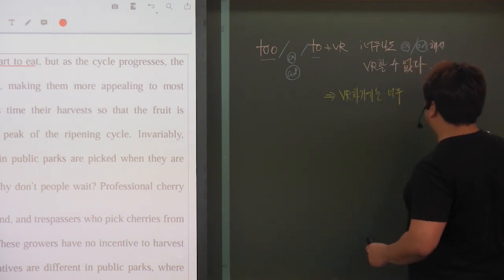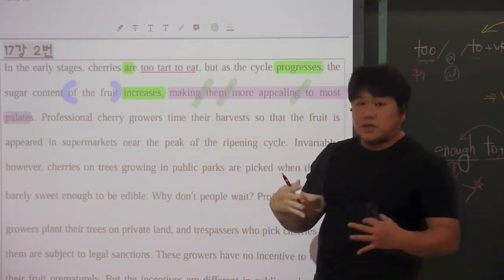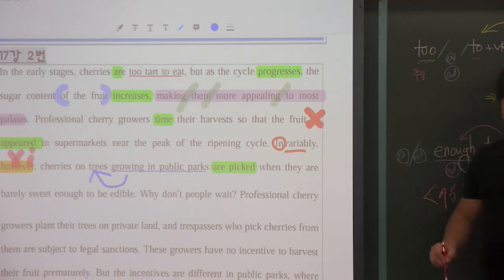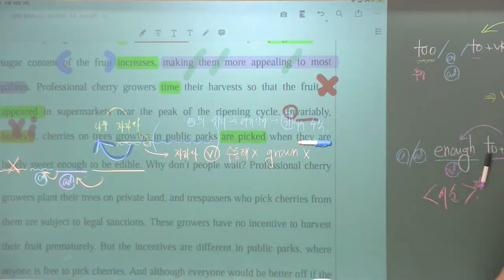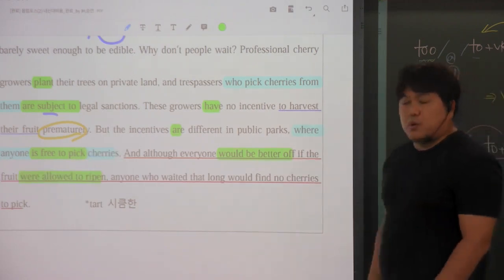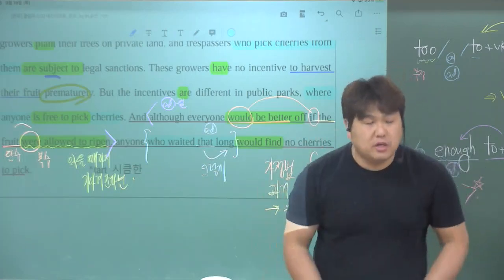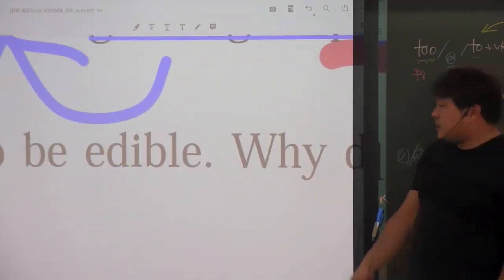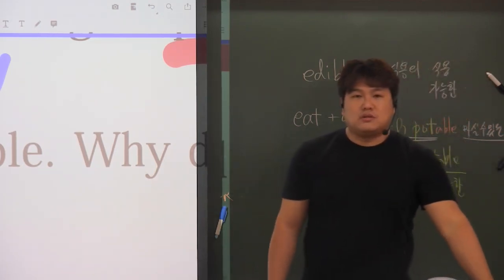올림포스2 17강 2번 cherry picking 1분 30초부터 보세요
★고등부! 내신과 수능을 동시에 잡는 고등바른공부학원★
★처음으로 댓글을 달아주시는 선착순 10분께 인강교재를 무료로 보내드립니다. ★
     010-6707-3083 로 문자나 카톡으로 주소/학교/학년을 알려주세요~
★Profile: 영(권) 권종혁 선생님
      고려대학교 영어교육과 졸업 / 영국 RHUL 교환학생 / KATUSA 군복무 /
      Megastudy 재수부 공채5기